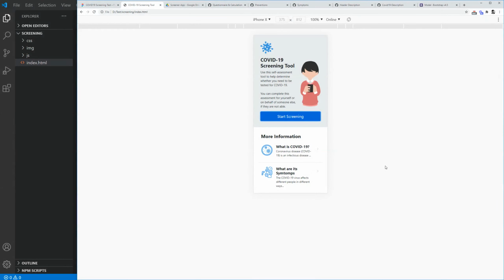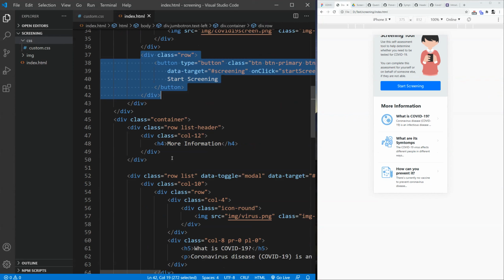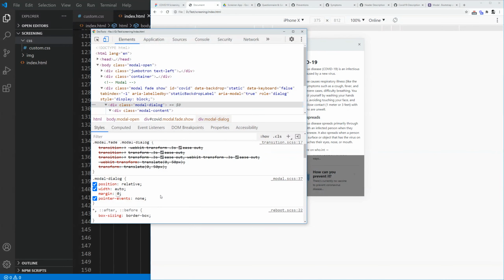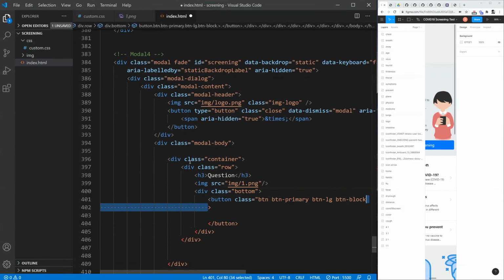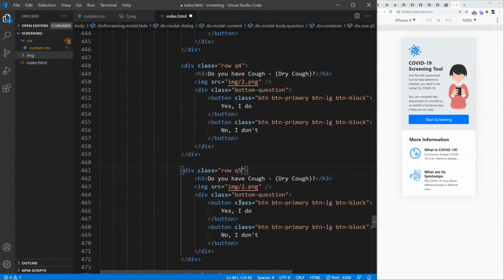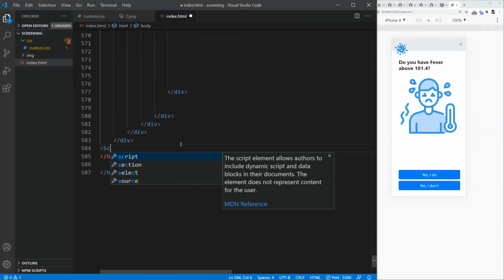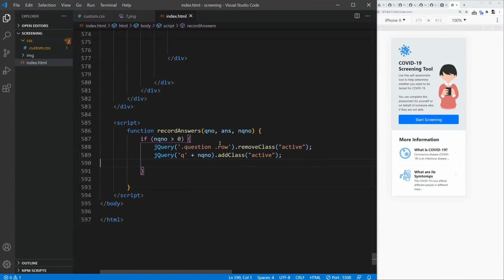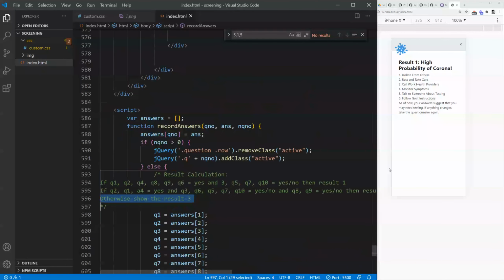Coding Challenge: Building Screening App using Bootstrap & jQuery